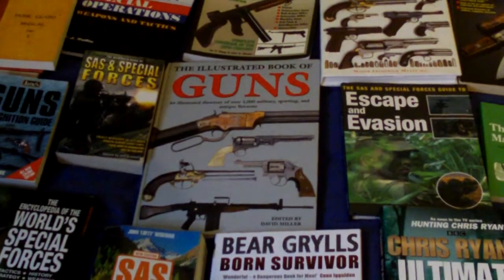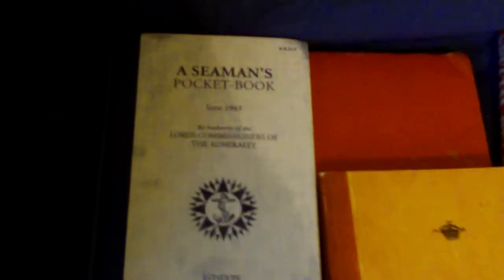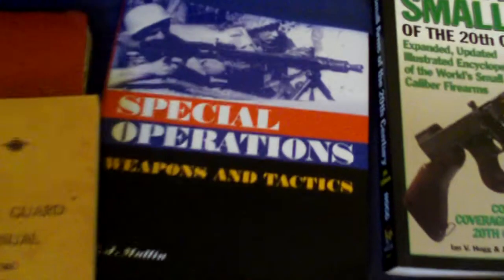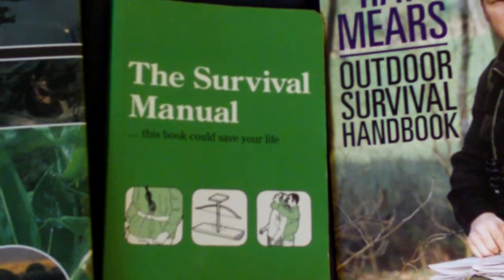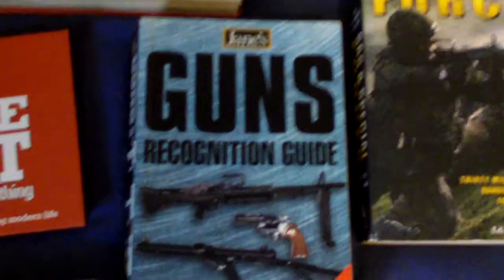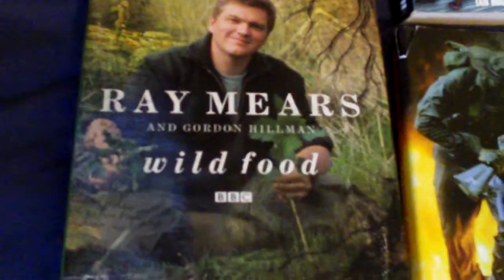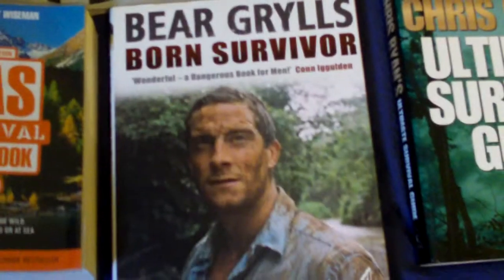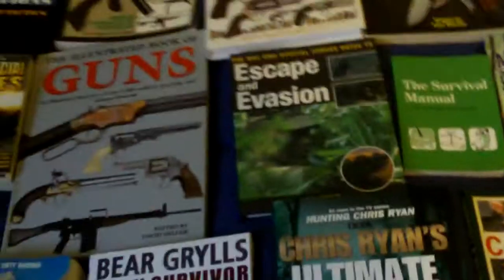Military, Survival and Gun Books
If you want to see more on a specific book just ask.